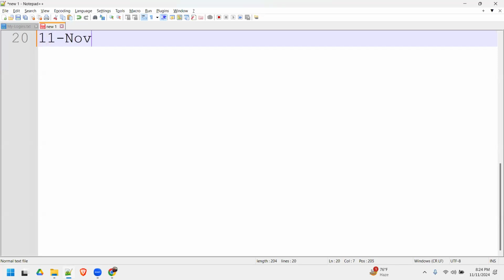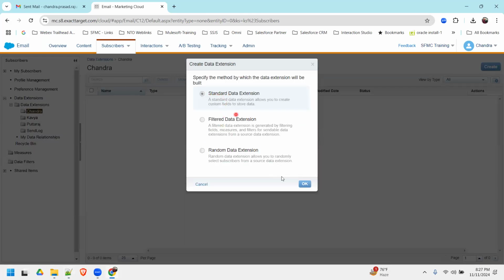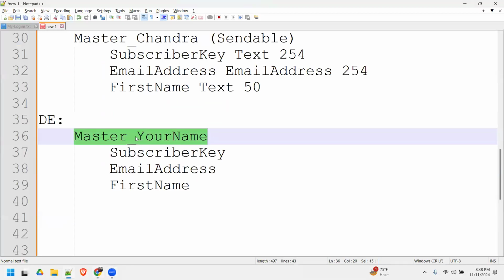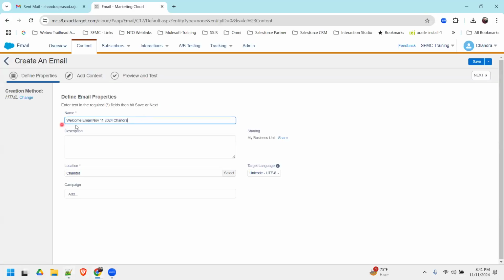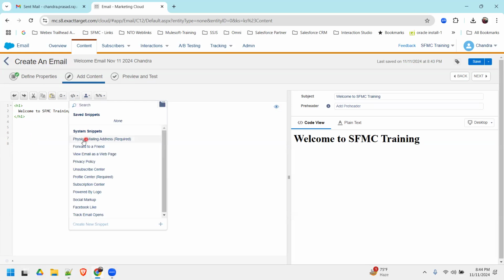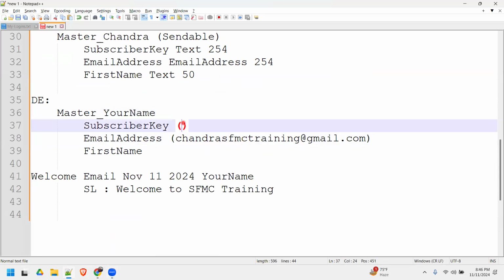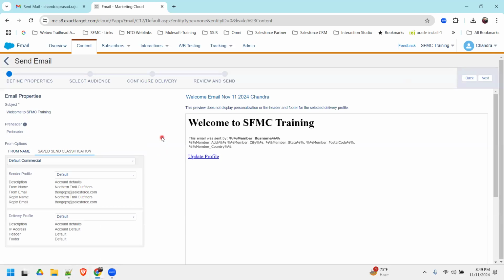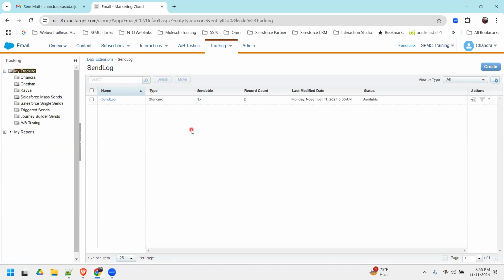11 Nov 2024 New Logins Email Send